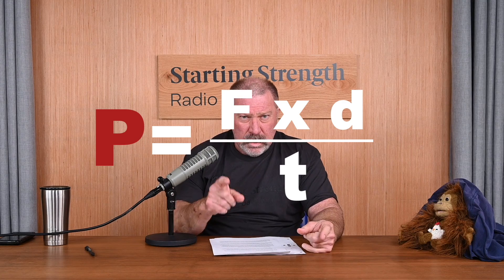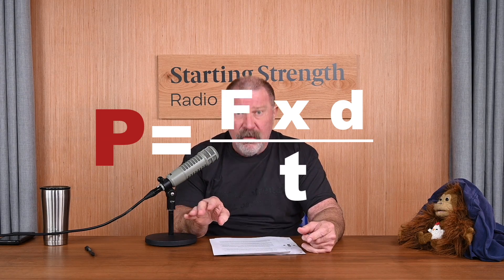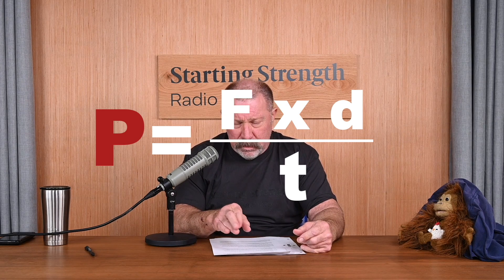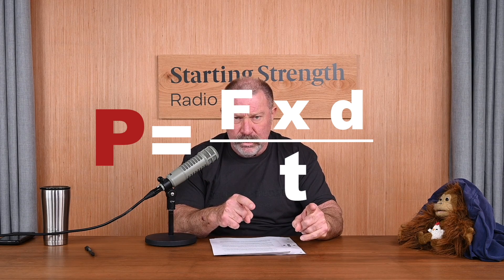Extended Discussion on Power - Part 1- Starting Strength Radio Previews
Mark Rippetoe clarifies the power equation and how it applies to training and sports performance.